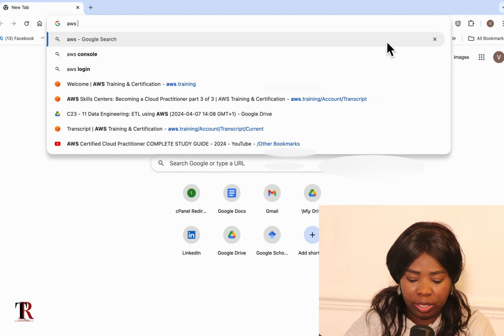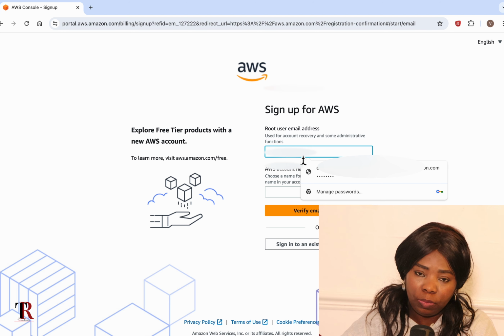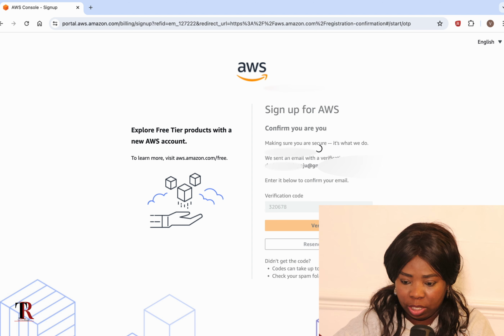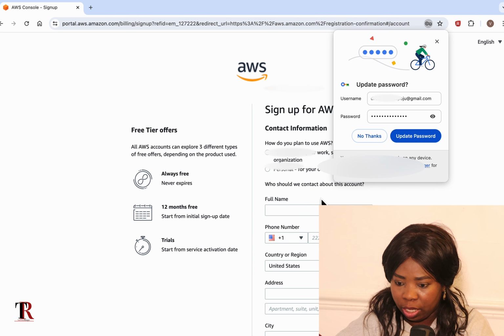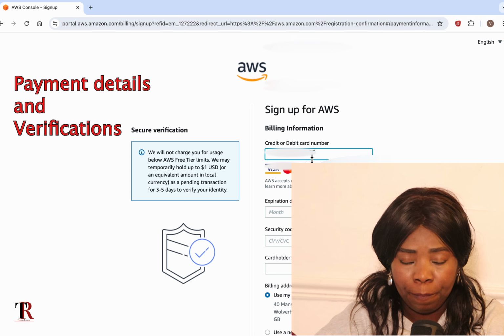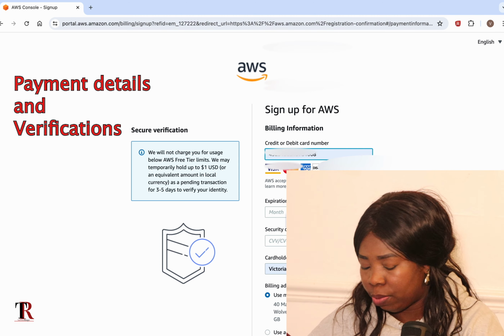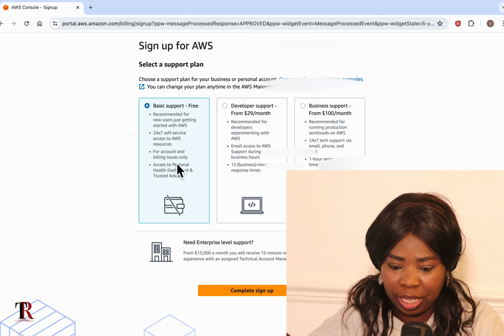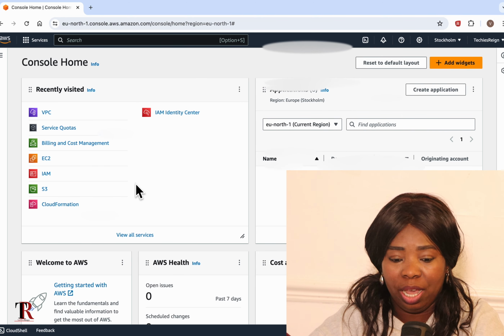How To Create an AWS Account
Are you a developer, inspiring developer, data engineer, or system administrator?
Is cloud competence your next desire or a need?
This training is for you. Let’s create an account and get your hands dirty.
The best place to start is with AWS cloud. Most businesses are either already in the cloud or are making their way. If you lack this skill, you are already behind.

In this video, we will go step by step and I'll get you up to speed. Follow along with me as I create an AWS account. If you've been hesitant to learn cloud computing, well today is your day to sign up and get the ball rolling.
Instructor - Dr Victoria Adepoju.

Twitter, Instagram, Facebook, and LinkedIn: @techiesreign
Click the thumbs-ups and share the video for others to see it.

TechiesReign IT Consulting Limited provides excellent technology support and training for all.
Together, let's fuel the journey of knowledge. 📚💙